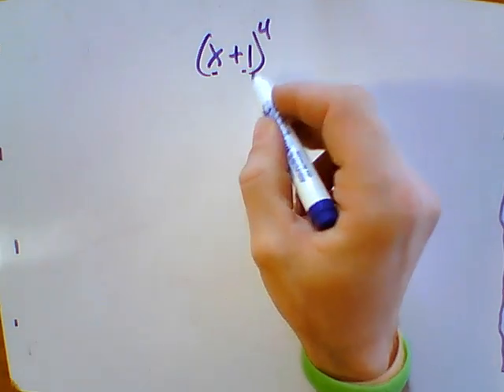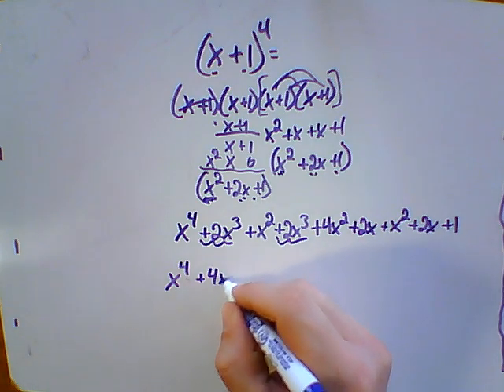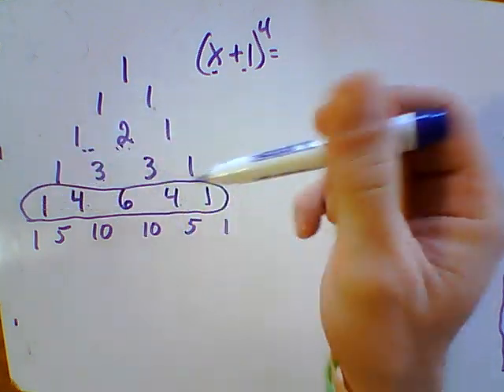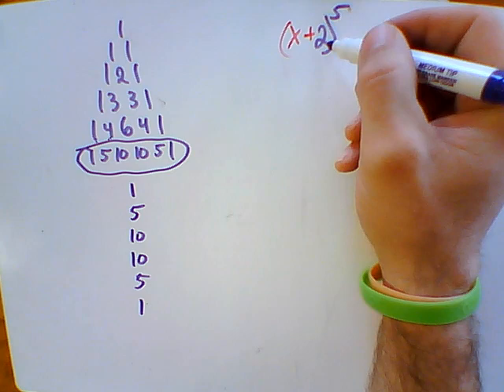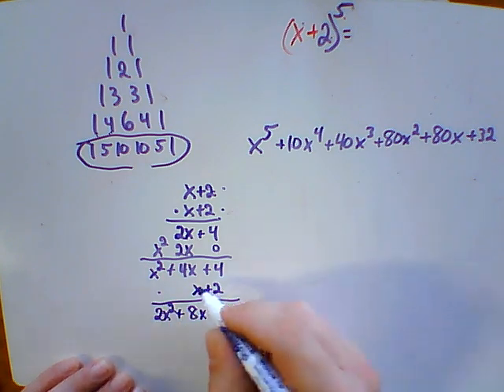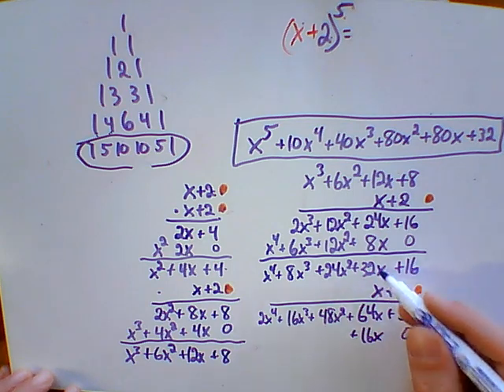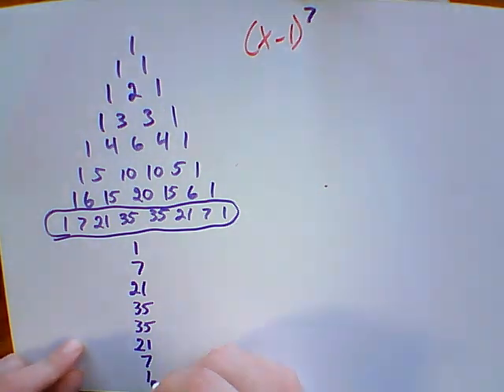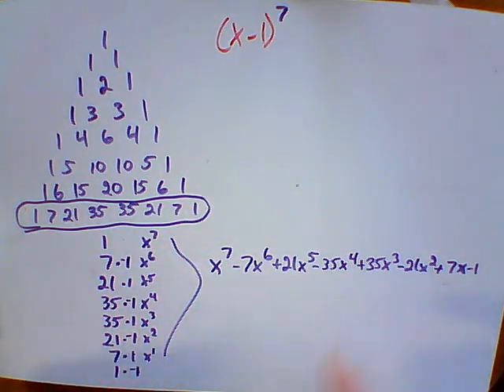A2 pascals triangle